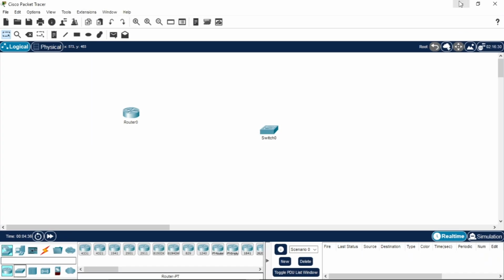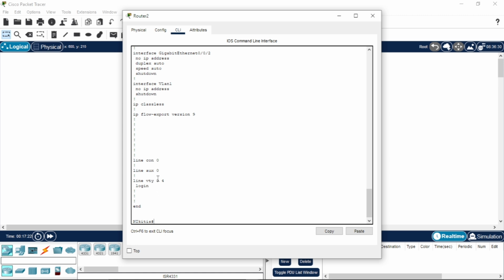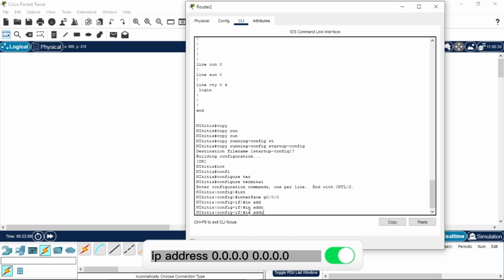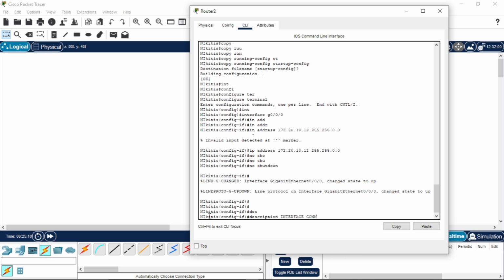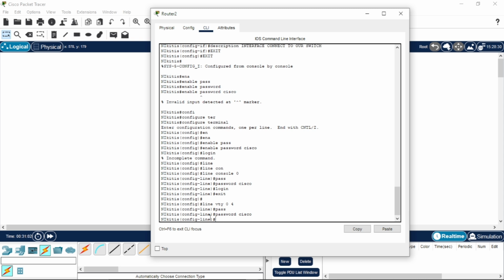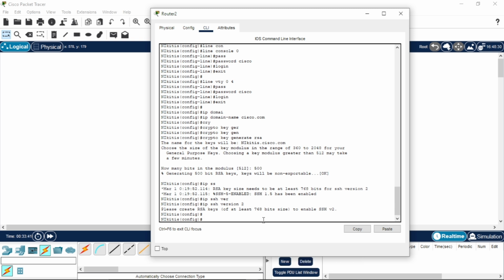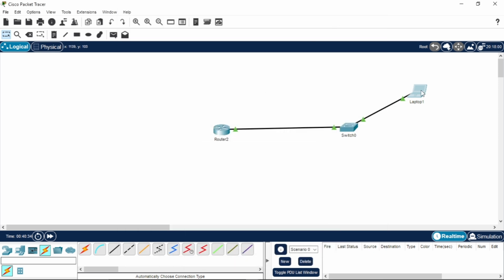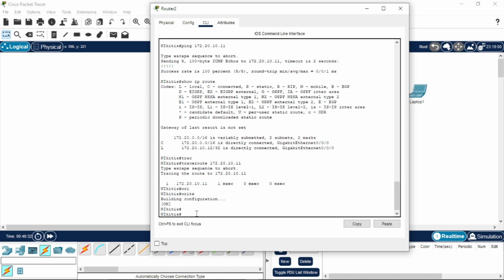20 Most common Cisco Network Device CLI commands | Day 10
This is the day 10 of this series,  20 Most common Cisco Network Device CLI commands | Day 10